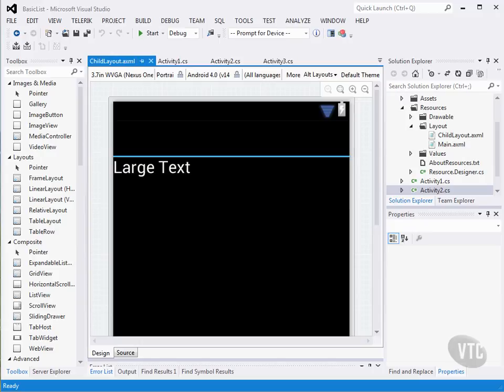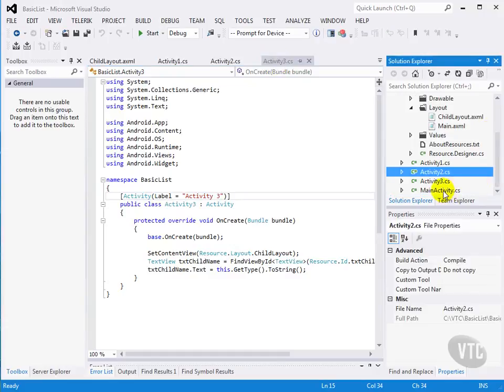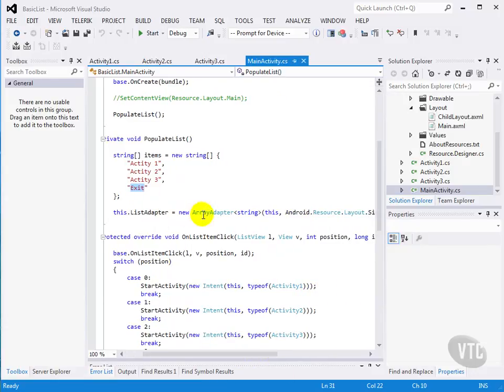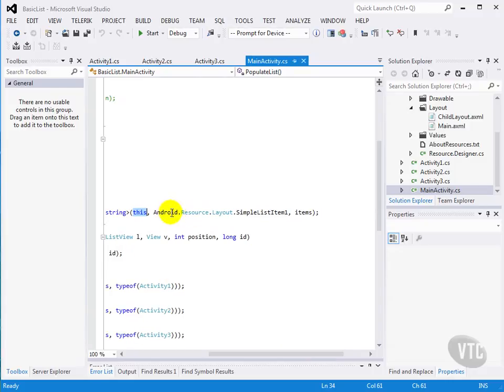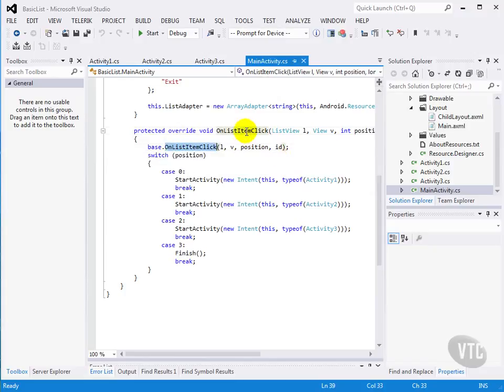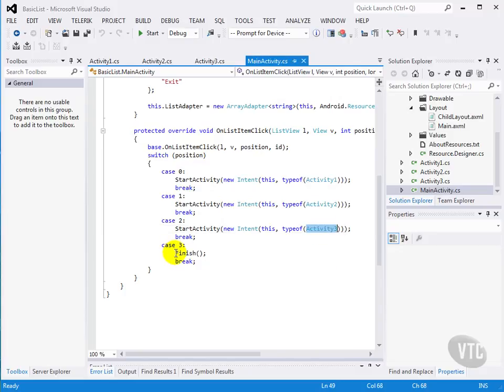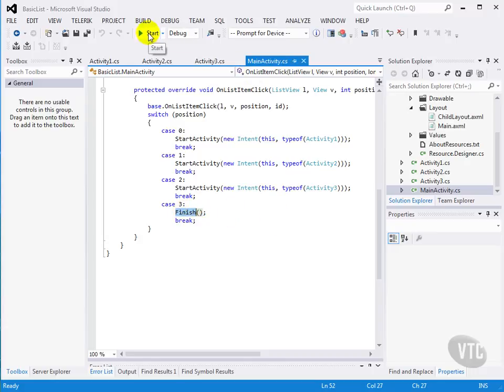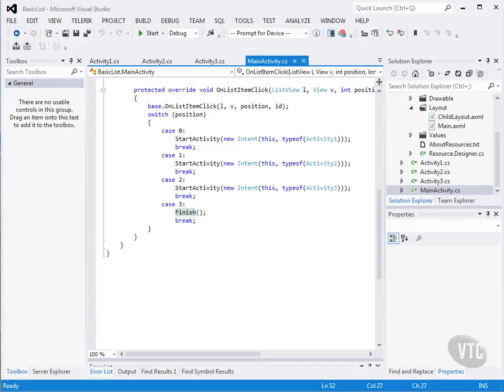23 Basic Lists